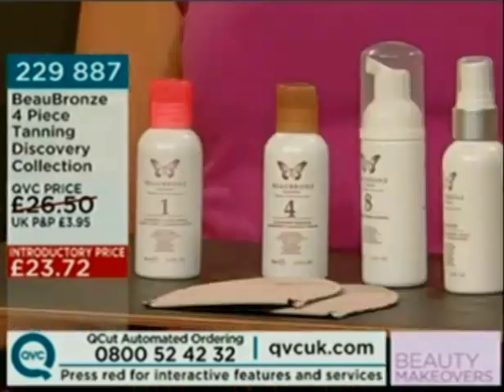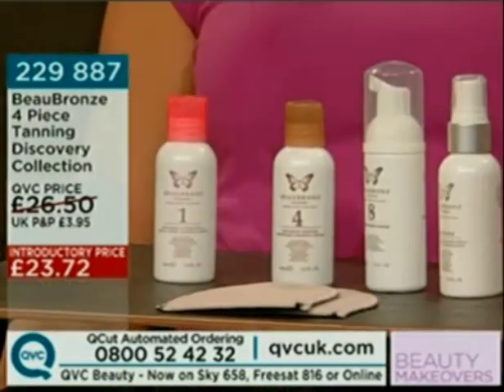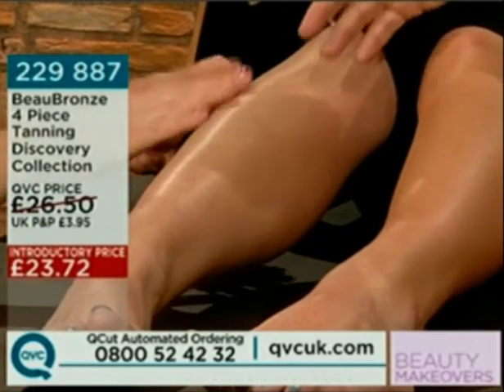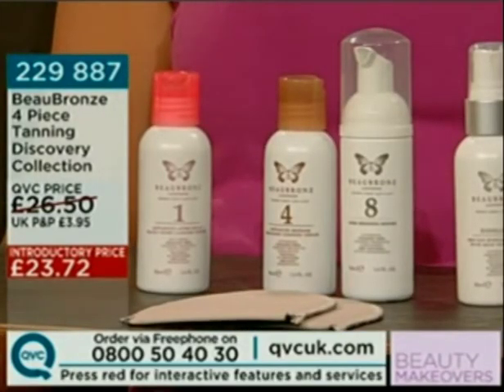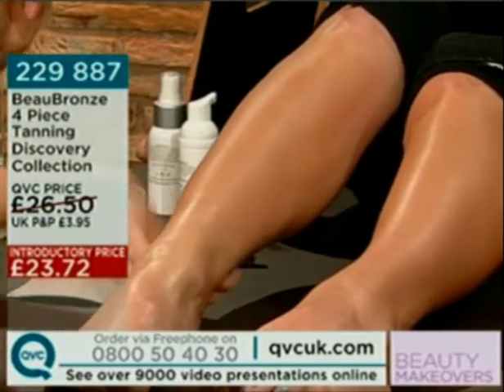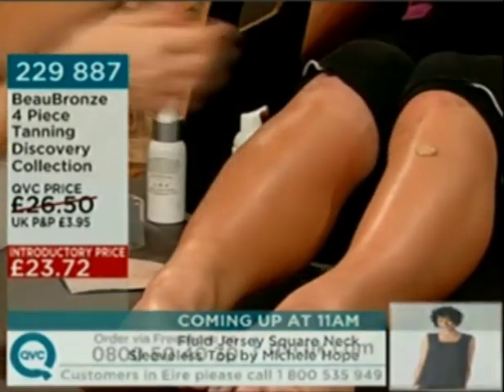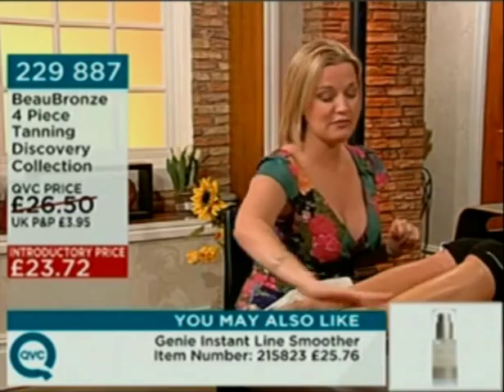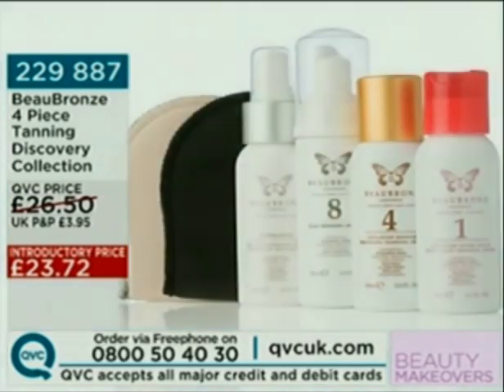QVC - BeauBronz Discovery Kits with Abigail Oleck & Charlotte Campbell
BeauBronz Discovery Kits on QVC showcased by the wonderful Abigail Oleck and modeled by Miss British Model winner Charlotte Campbell